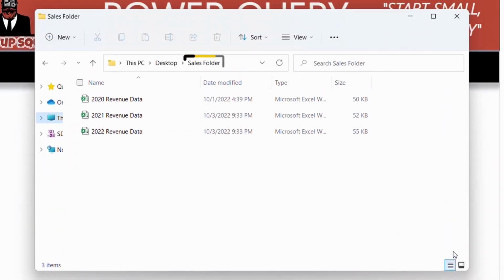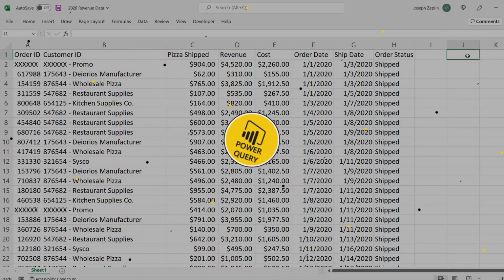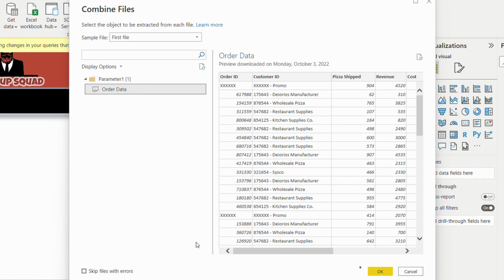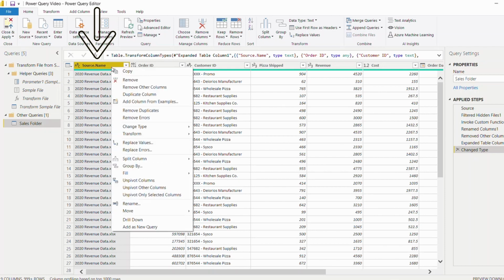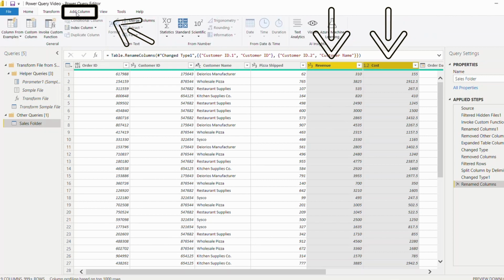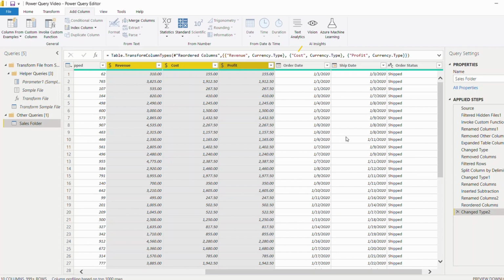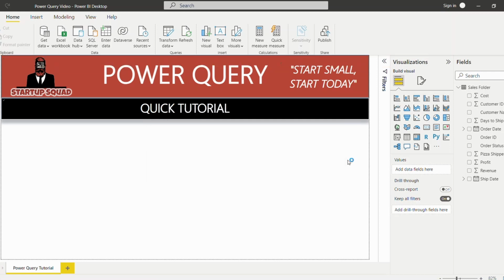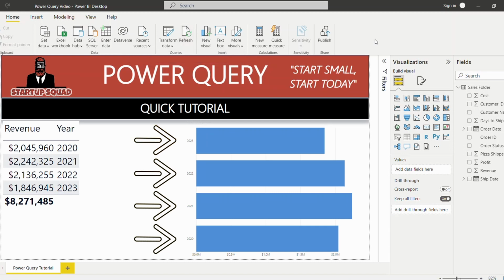How to use Microsoft Power Query | Tutorial for Beginners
⌚ Topics Covered:
0:00 Intro
1:00 Sample Data
2:20 How To Get Power Query
2:35 Get Data
3:00 Combine Data
3:50 Power Query User Interface
4:45 Transform Data
7:50 Applied Steps
8:25 Close And Apply
9:15 Refresh And Automation
10:10 Summary & Next Steps

🔗 5 Online Business Ideas - How I Make $5,000 per Week (2024)

Looking for some good reads. Here are my Top 10 Favorite Books: 📚📝
🔗 Way Of The Wolf | Jordan Belfort
🔗 Beyond Positive Thinking | Dr. Robert Anthony
🔗 The 80/20 Principle | Richard Koch
🔗 Atomic Habits | James Clear
🔗 Getting Things Done | David Allen
🔗 The Bill Gates Problem | Tim Schwab
🔗 First Things First | Stephen Covey
🔗 The Disciplined Pursuit of Less | Greg McKeown
🔗 The 4-Hour Workweek | Timothy Ferriss
🔗 Eat That Frog | Brian Tracy
🔗 The 7 Habits of Highly Effective People | Stephen Covey

I'm Joe Zeplin, a former business consultant turned YouTuber. With a track record of building successful startups, I'm passionate about sharing my knowledge and experiences to empower small businesses.

On this channel, you'll find reviews, tutorials, behind-the-scenes content, and honest podcasts. I believe in giving back to the community that has supported me throughout my entrepreneurial journey.

"Start Small, Start Today" - Joe Zeplin

Code: H2ZGXBE1PCVLA73S